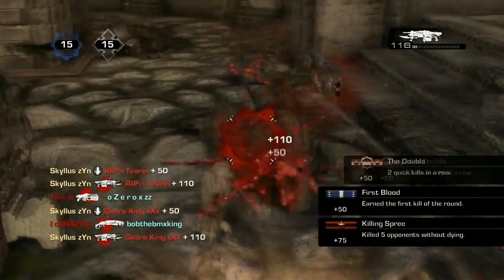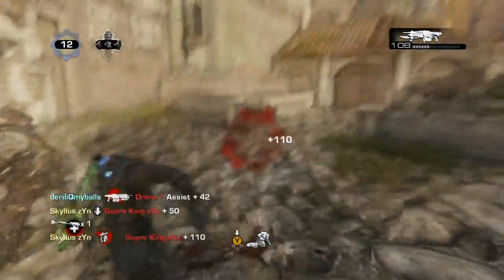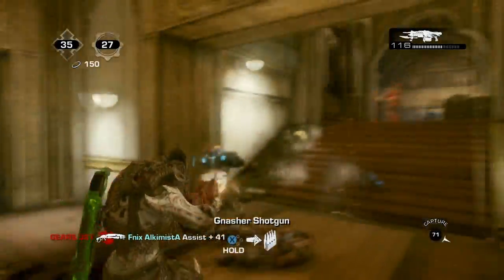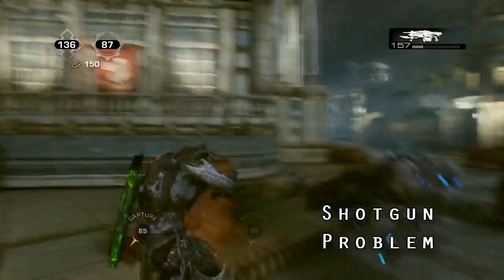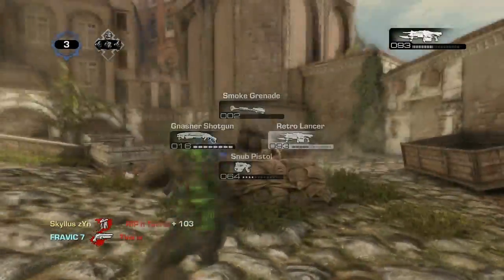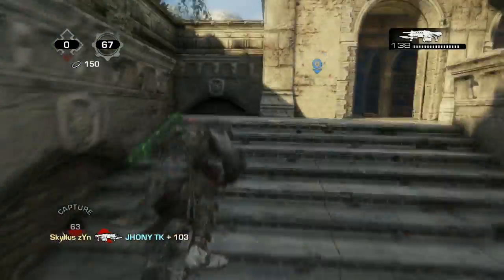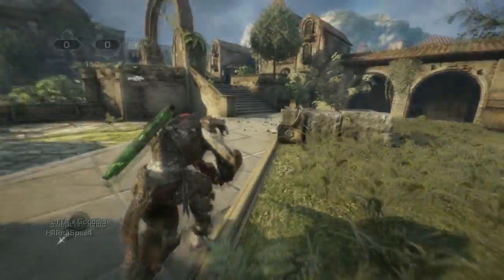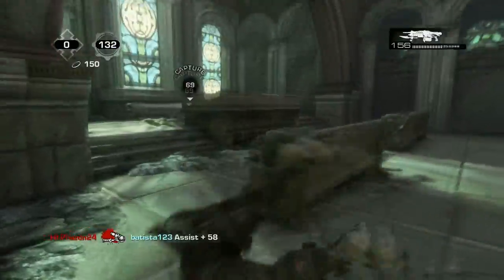Gears of War 3 Lessons - Episode #18 - How to Use the Retro Lancer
Damage output is outdated.

The Gear, Gadgets, Games blog and website of Professional Gaming Team AmazYn.

This episode covers tips on how to effectively use the Retro Lancer.  I examine the pros and cons of the Retro Lancer and how each situation affects the weapon. The gametypes played were two King of the Hill, One Execution and One Team Deathmatch..

Lessons videos are posted every Tuesday. Feel free to post requests in the comments.

This video shows:

How to control the Retro Lancer
How to fire the Retro Lancer
How to use the Retro Lancer